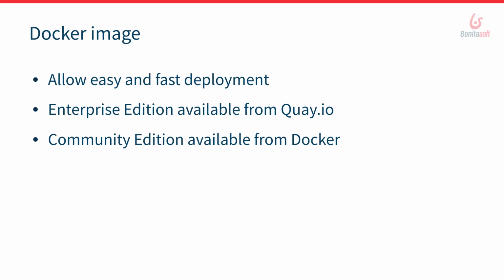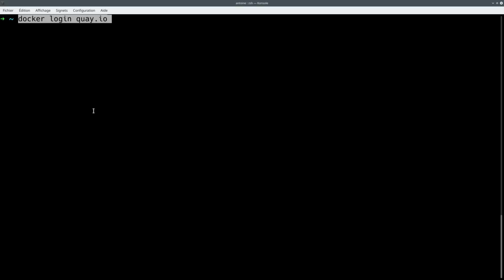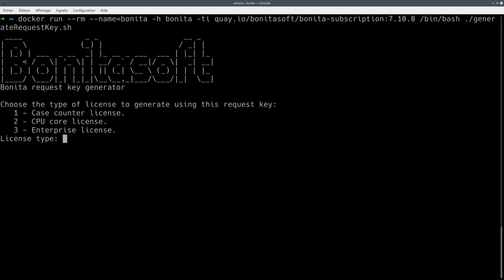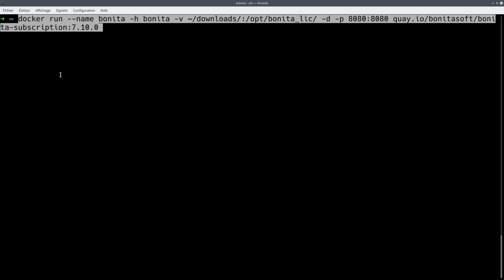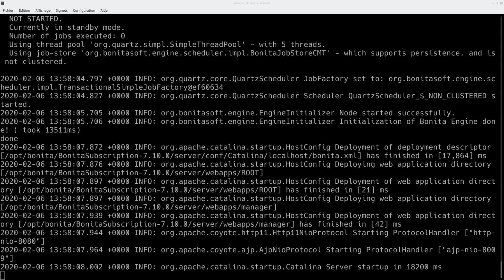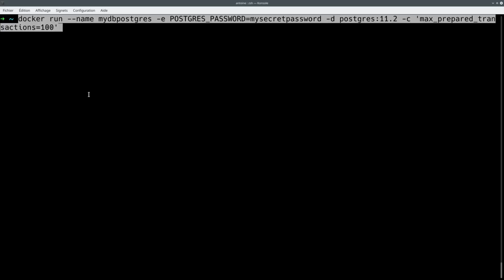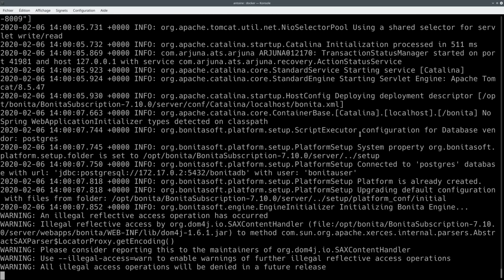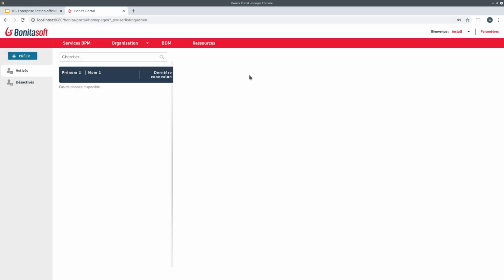Bonita 7.10: Docker image for Bonita Enterprise Edition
Since Bonita 7.10 release a Docker Image is available for Bonita Enterprise Edition. Discover in this video how easy and fast it can be to setup a Bonita server using the Docker image!